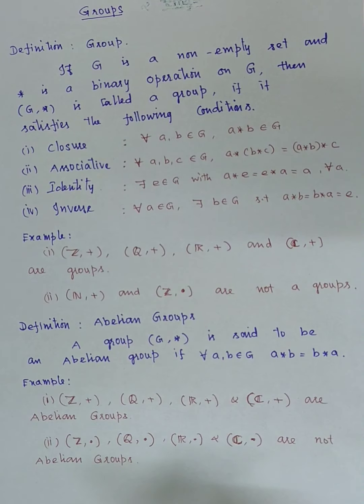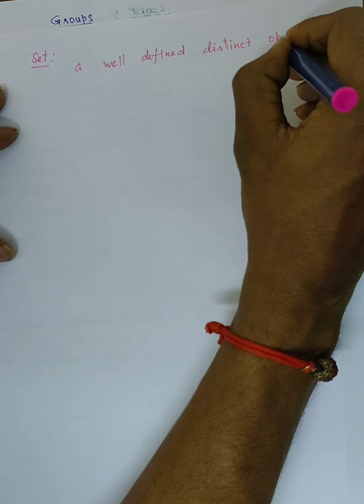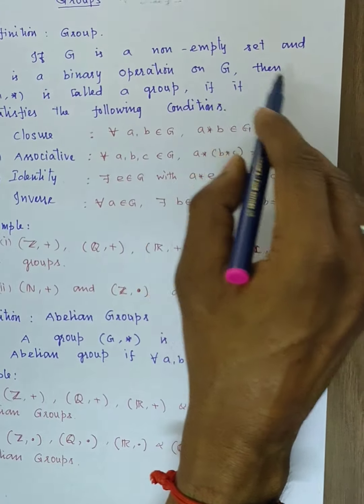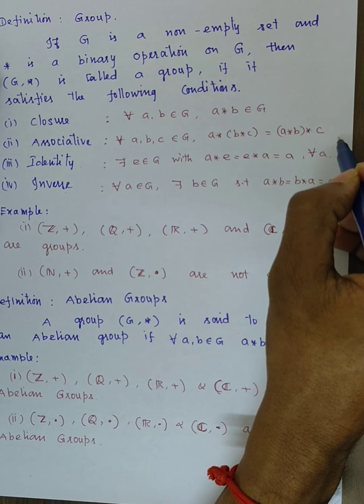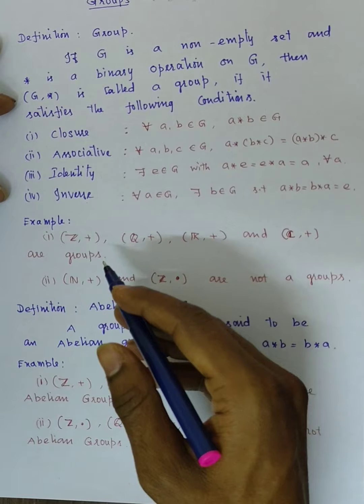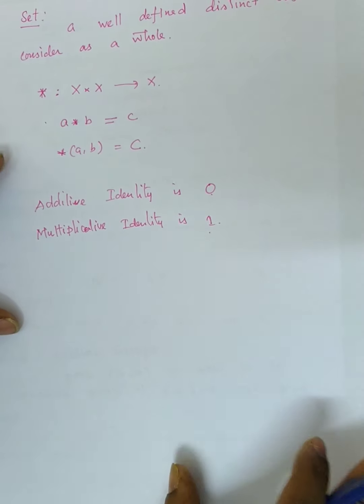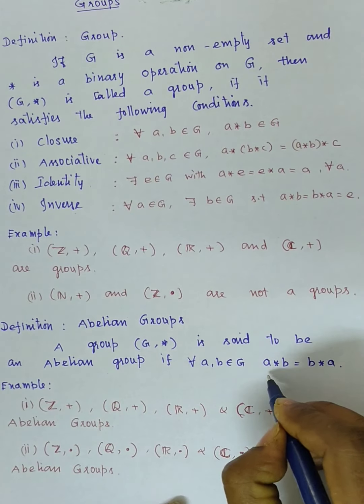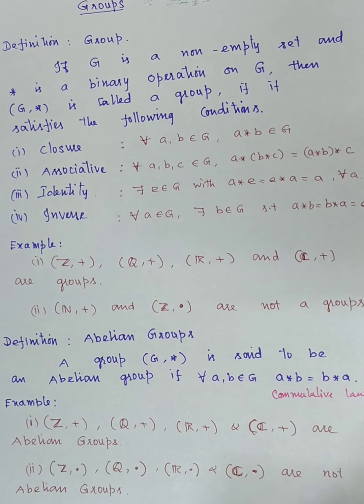unit 1 group